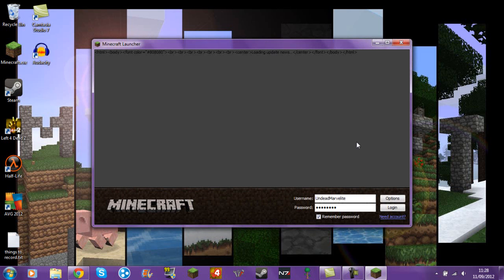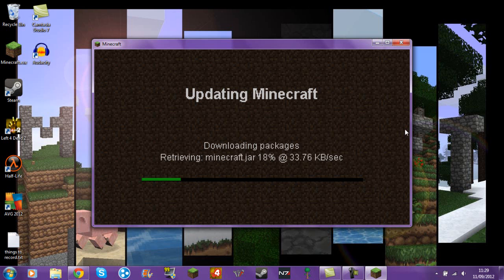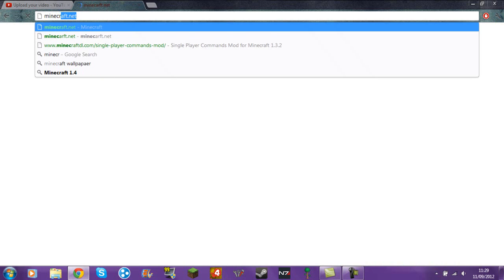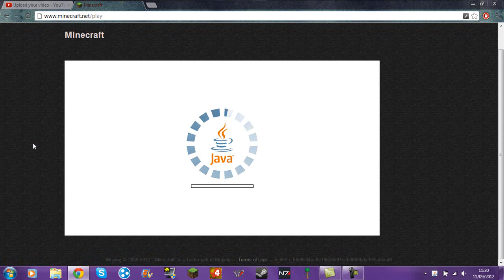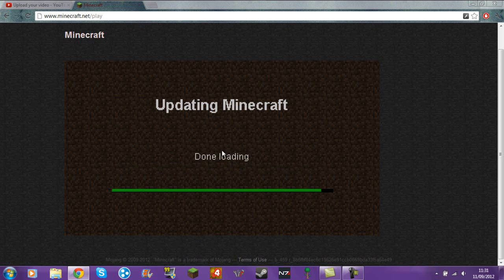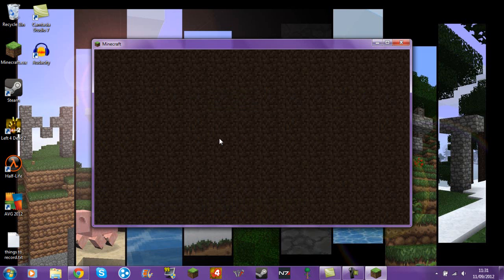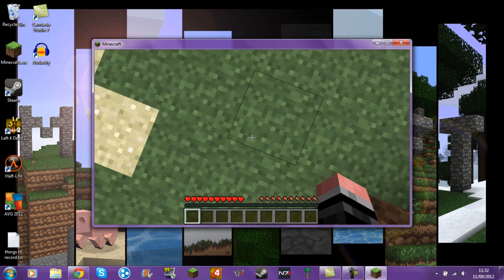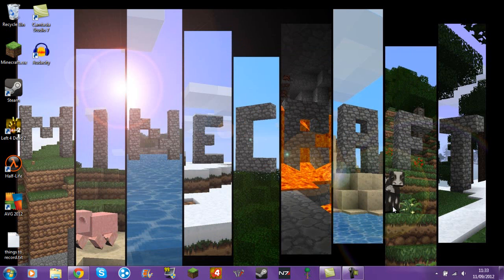Minecraft not downloading packages Fix! (all versions)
A simple how to video showing a mistake that I have had so many times and I have finally worked out how to solve it.